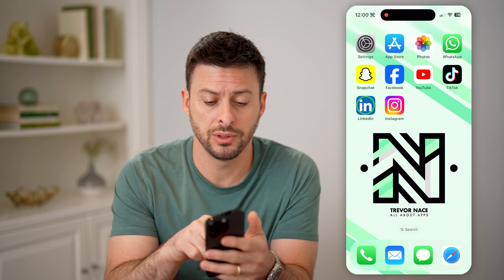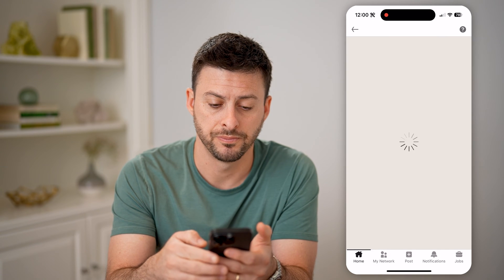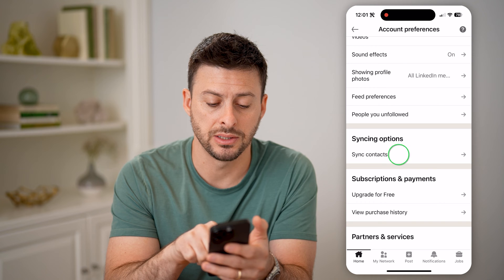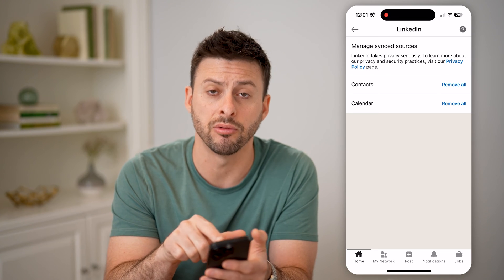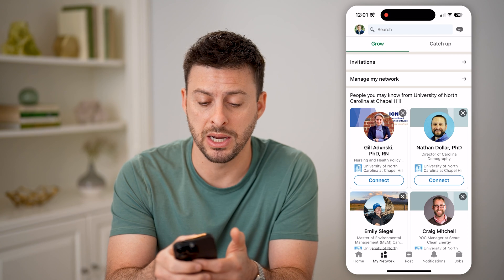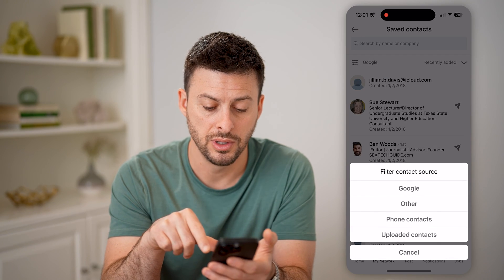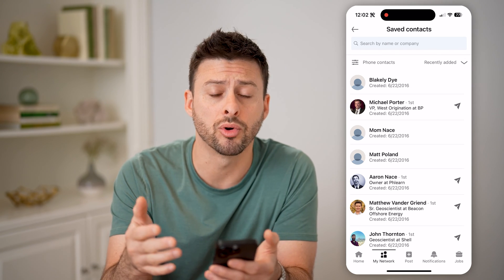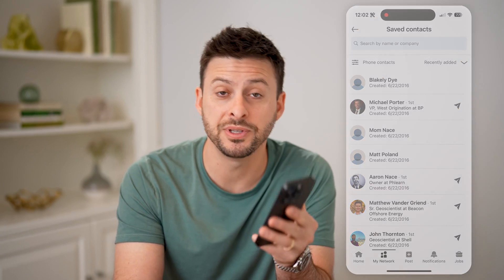How To Sync And Find Contacts On LinkedIn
Here's how to sync all of your iPhone or Android contacts to LinkedIn and find them on the app so you can connect with them.